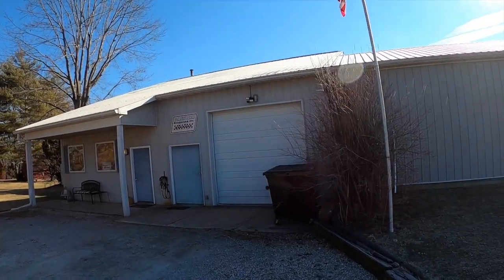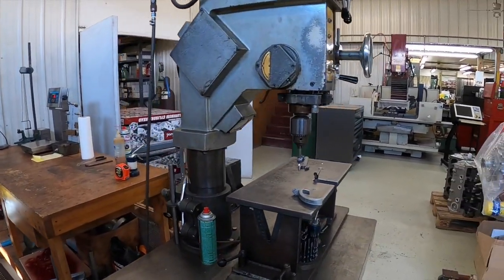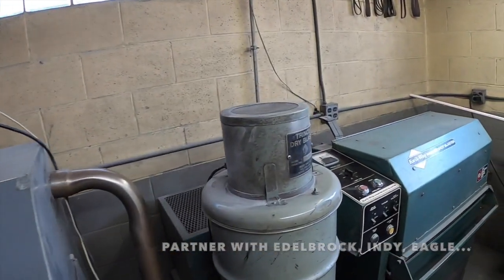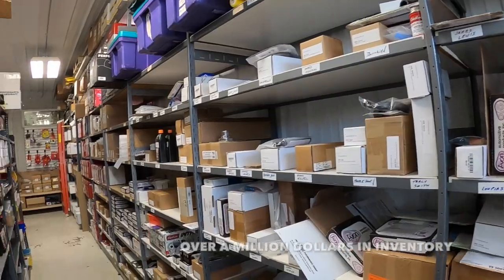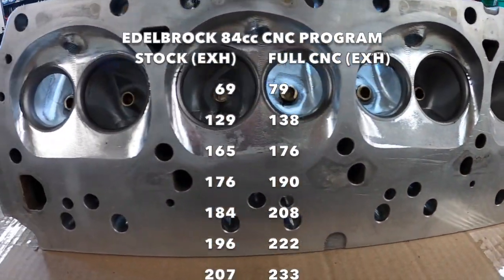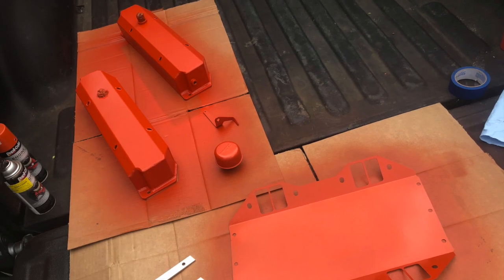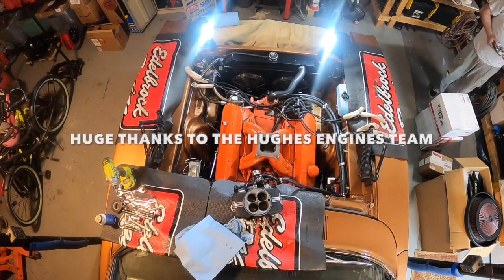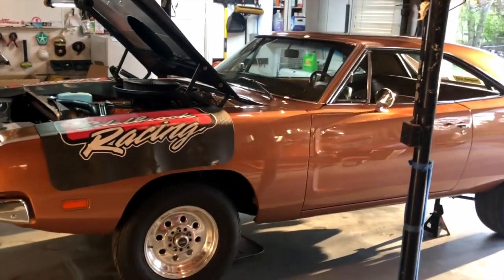Porting Edelbrock RPM Performers & a Look Inside HUGHES ENGINES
There's some shops that we've been wanting to tour for years, and Hughes Engines, Inc. in Washington, Illinois is one of 'em. Mopar Connection Magazine takes its Edelbrock RPM Performer 84cc cylinder heads up for a full CNC port and valve job and come back flowing HEMI numbers! Here's a quick look of the action – but tune in for a longer, more detailed story over soon!